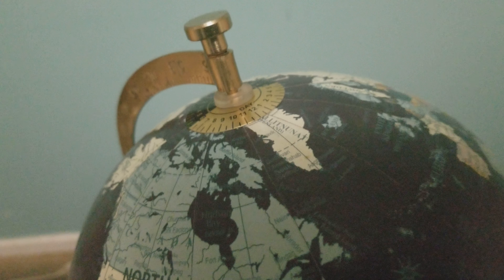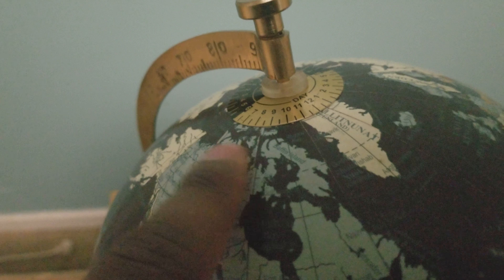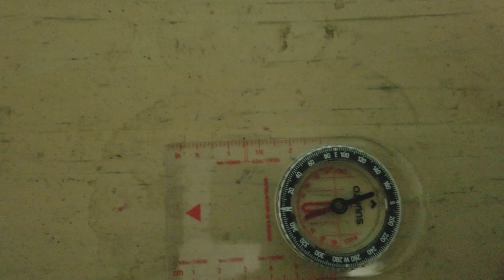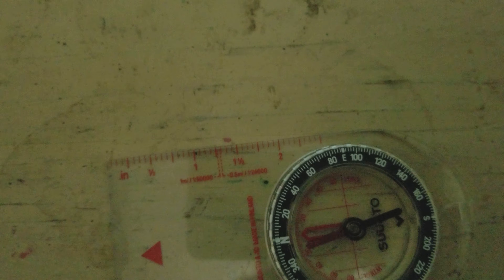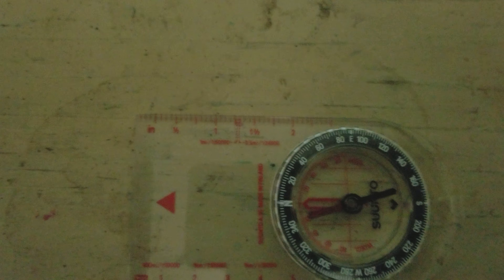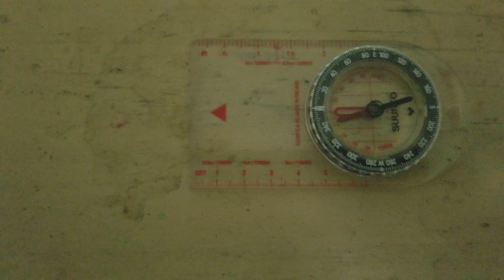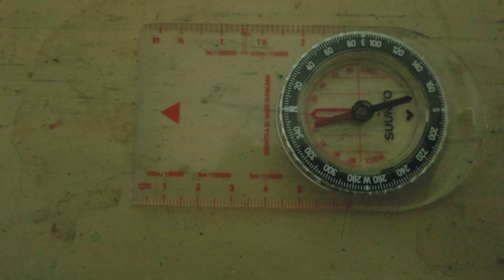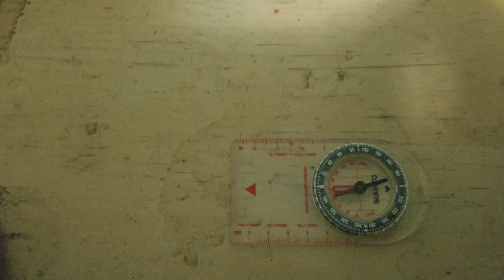Magnetic north vs geographic north pole, in terms of a compass.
No two norths are created equal. This video explains the difference between magnetic north vs geographic north. This video features a compass.